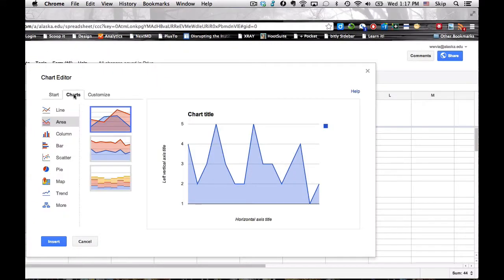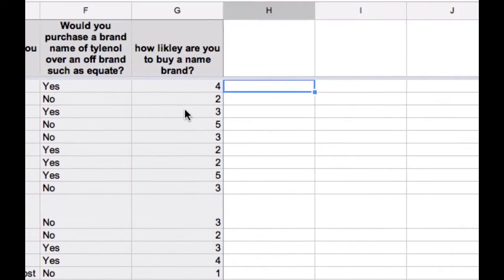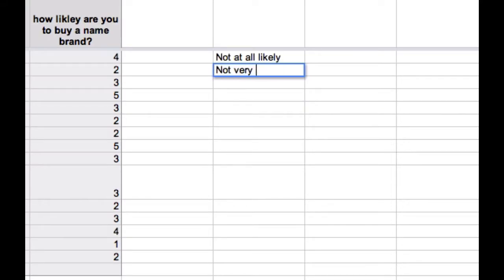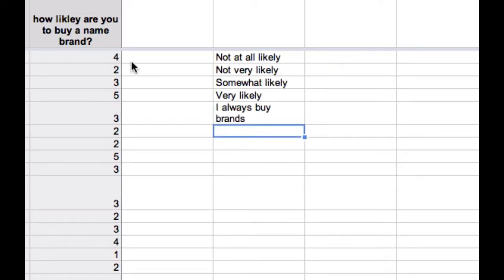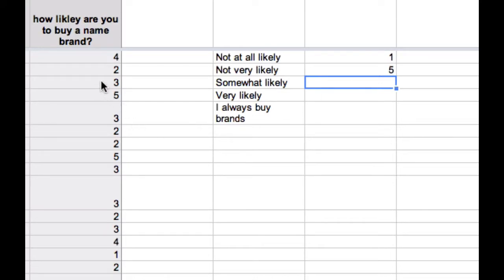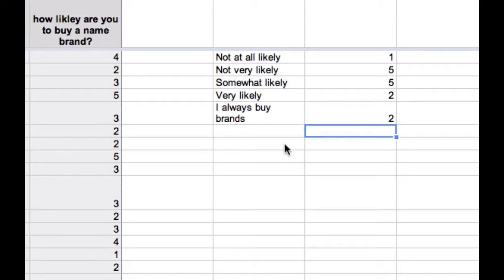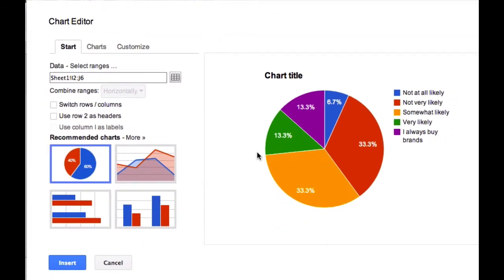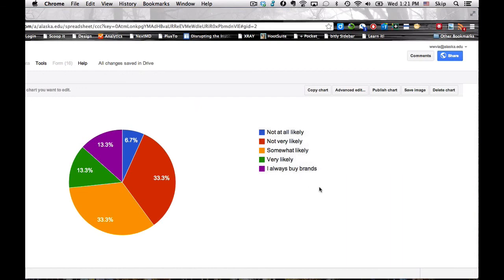How to create pi chart in excel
This video will show you create pi chart in excel